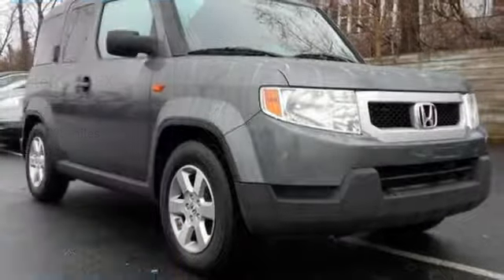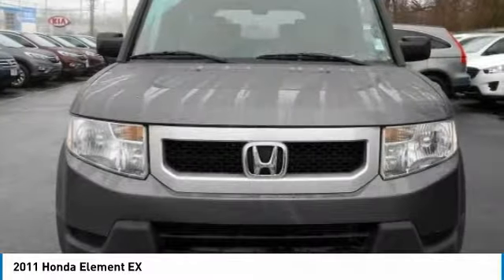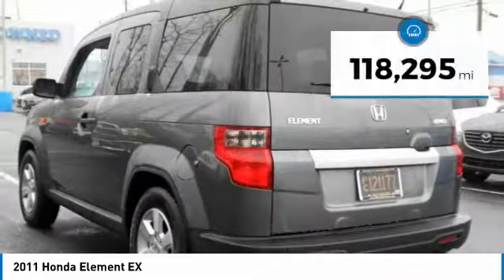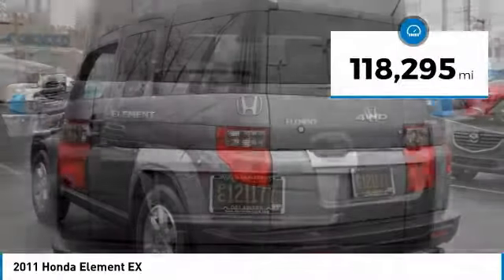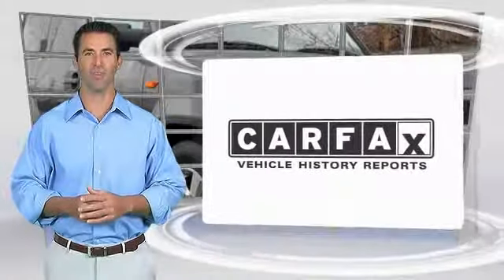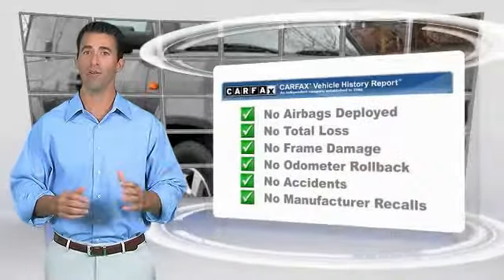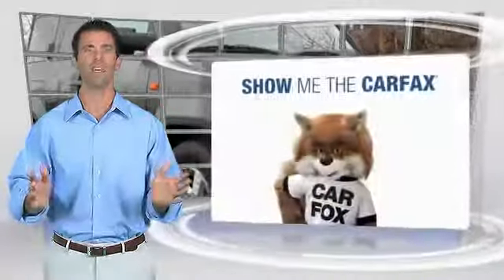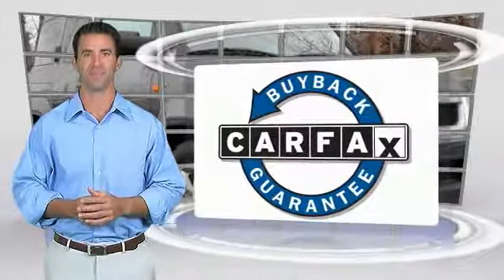2011 Honda Element Martin Honda Kia Mazda H183150C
2011 Honda Element EX

Clean CARFAX. Gray 2011 Honda Element EX AWD 5-Speed Automatic 2.4L I4 DOHC i-VTEC 16V 16 Alloy Wheels, NEW BRAKES, Premium Cloth Seat Trim.Recent Arrival!Awards:* JD Power Initial Quality Study * 2011 IIHS Top Safety Pick * 2011 KBB.com Brand Image Awards2016 Kelley Blue Book Brand Image Awards are based on the Brand Watch(tm) study from Kelley Blue Book Market Intelligence. Award calculated among non-luxury shoppers. Kelley Blue Book is a registered trademark of Kelley Blue Book Co., Inc.Reviews:* Versatile and roomy cabin; removable rear seats; easy cargo loading; available four-wheel drive; optional Dog Friendly package. Source: Edmunds